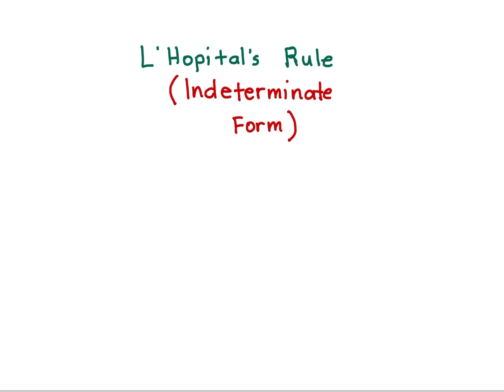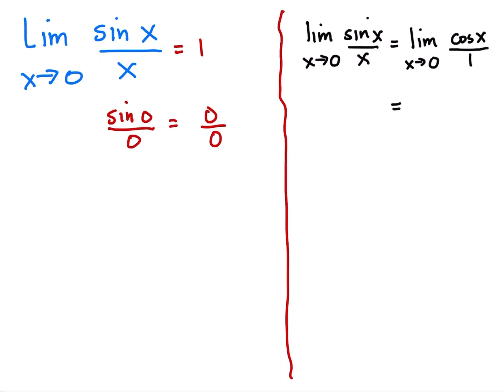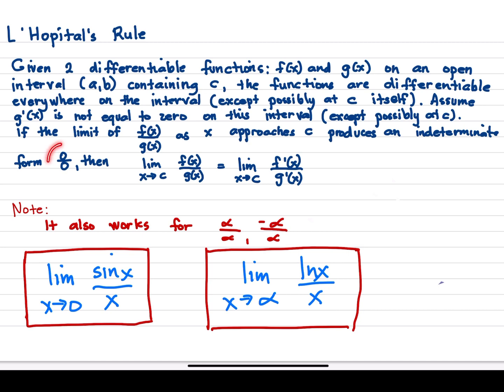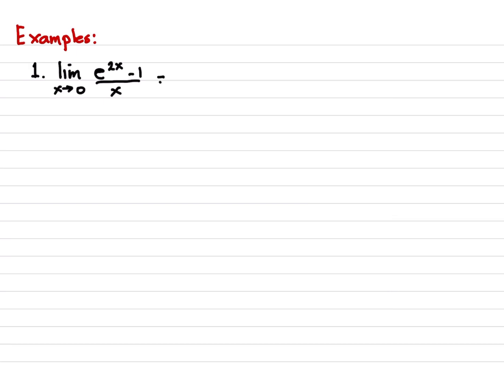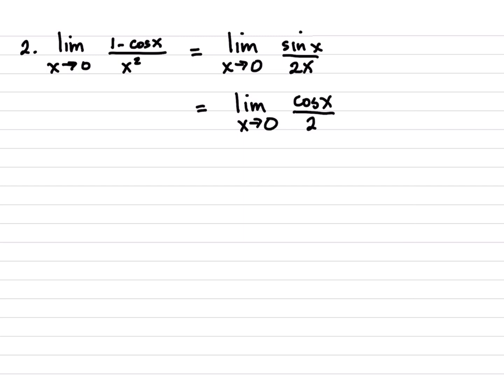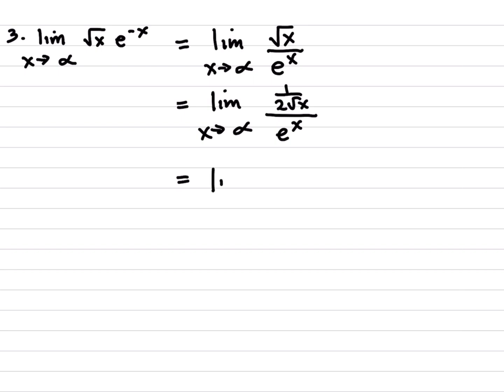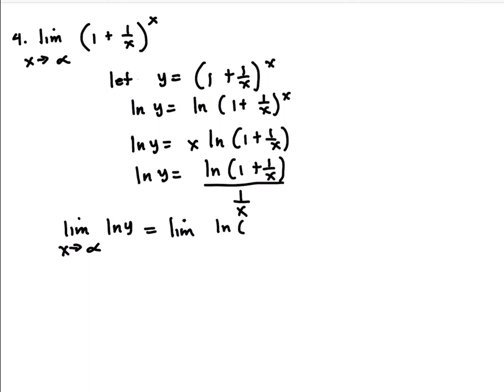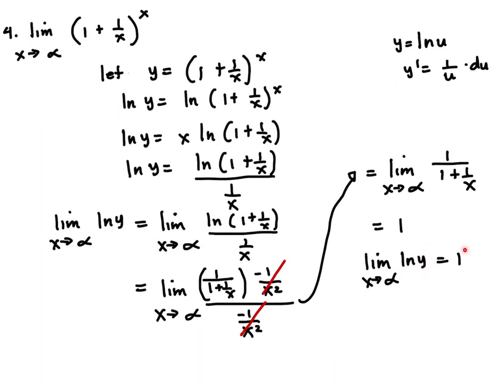L’ Hopital’s Rules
Limits of the Indeterminate Form